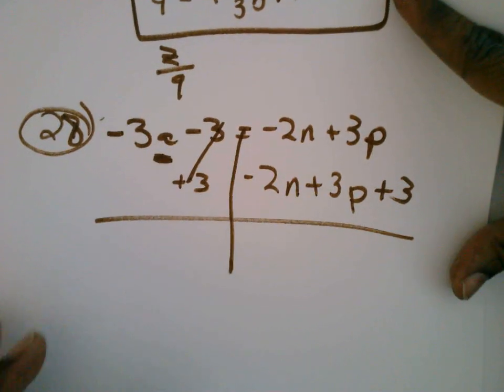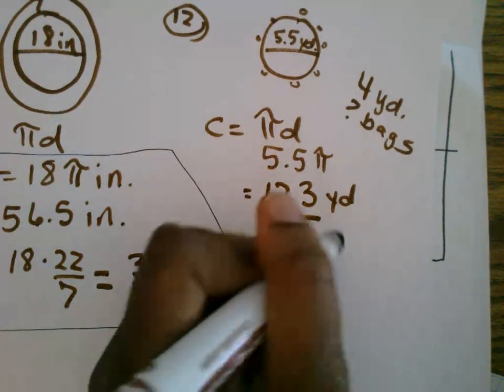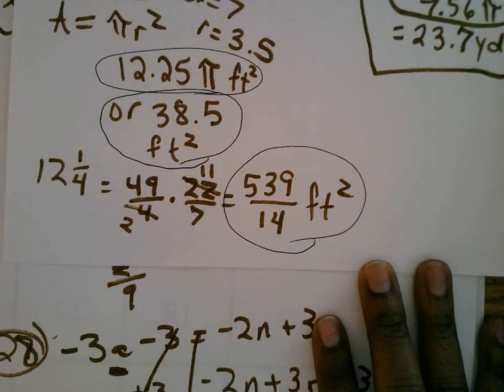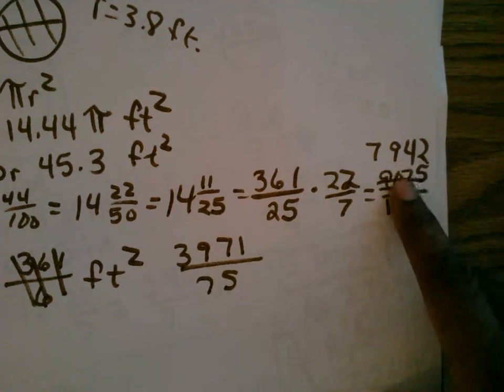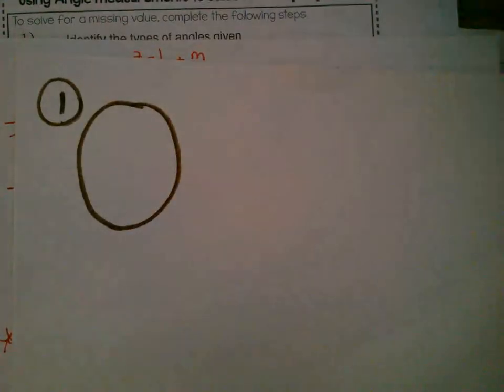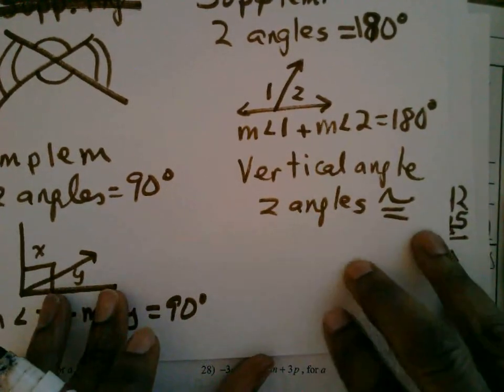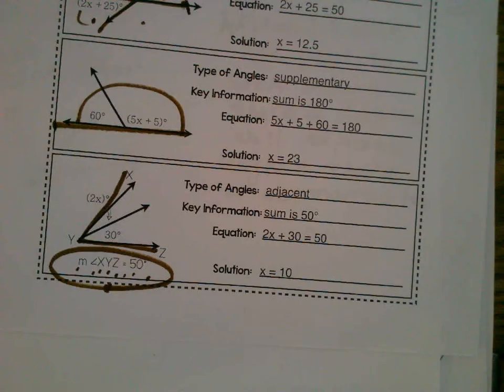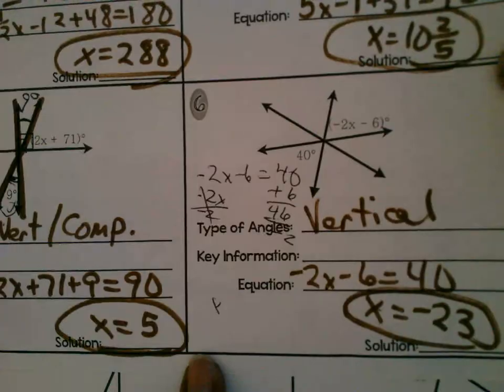Unit 7 Review 7th gr